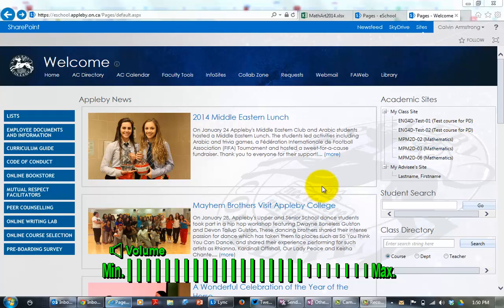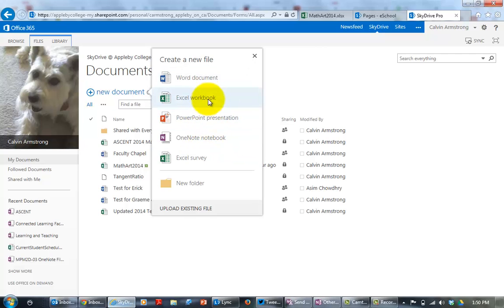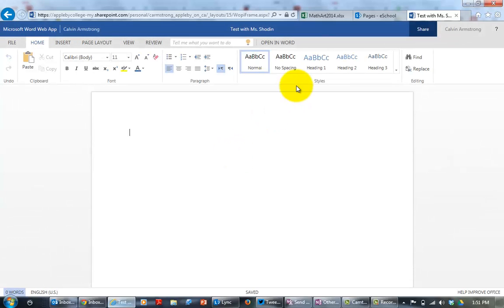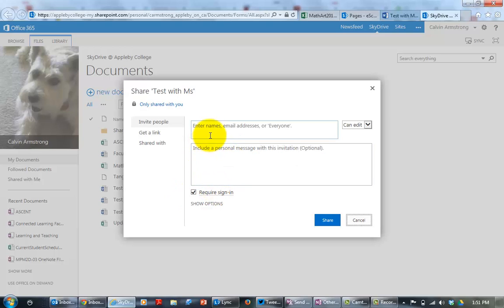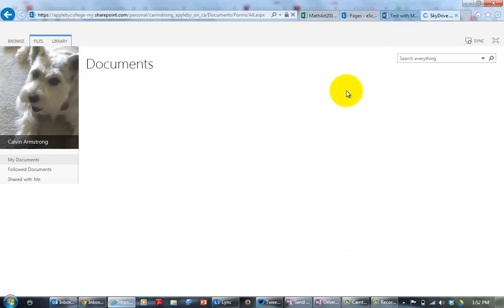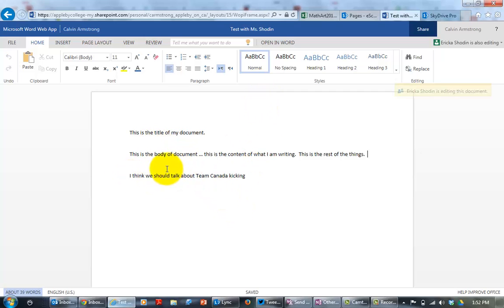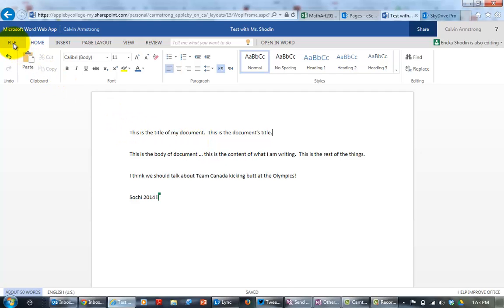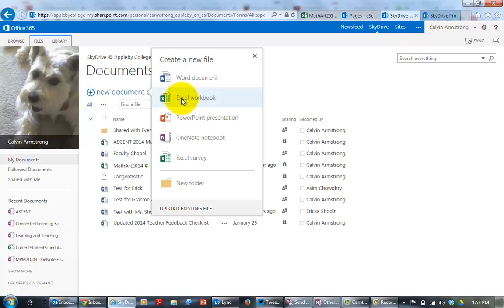Collaboratively editing Documents in SkyDrive